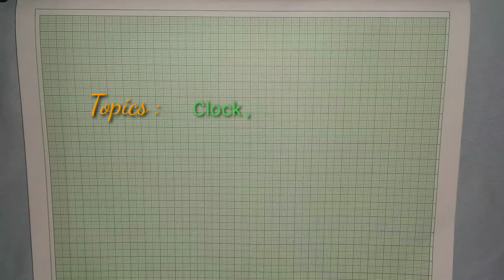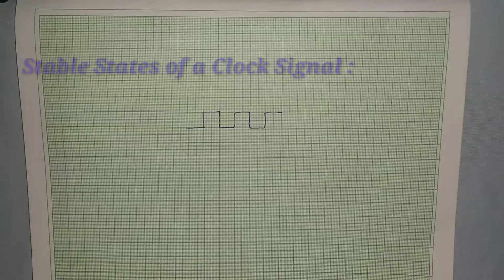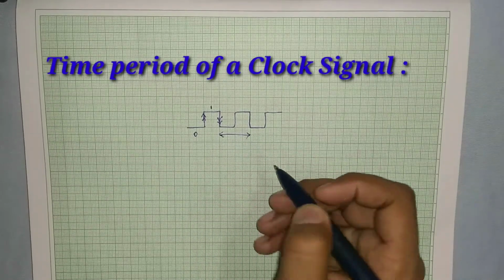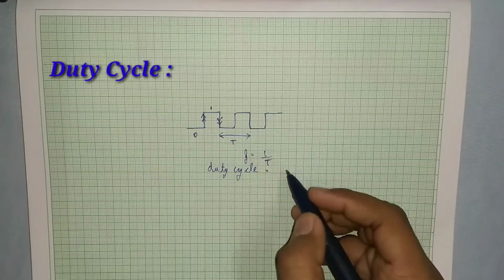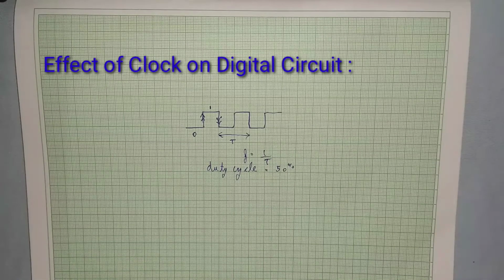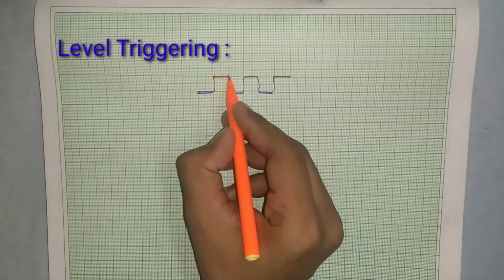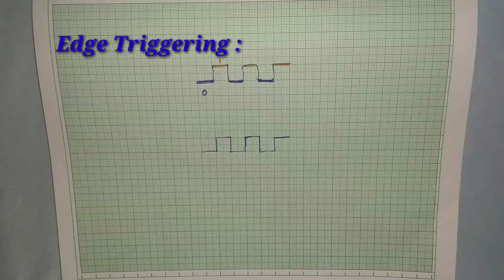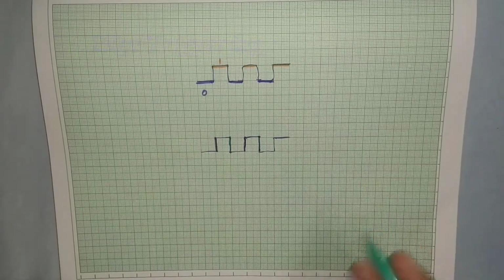Working of clock signal and level triggering